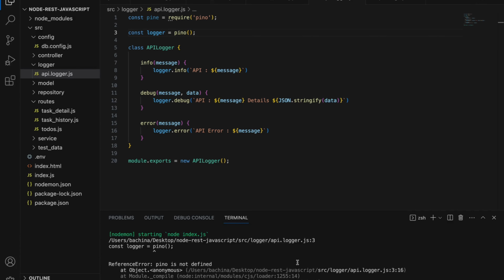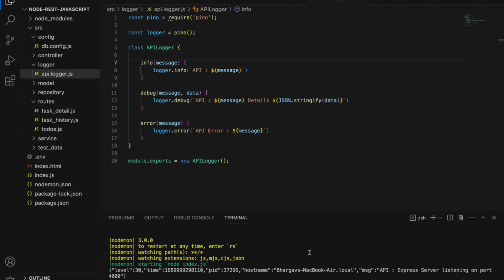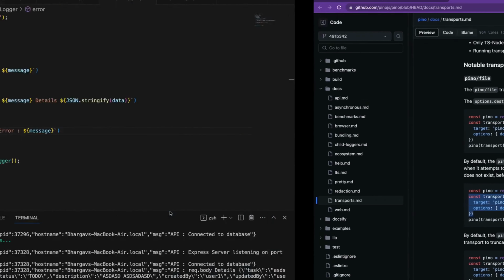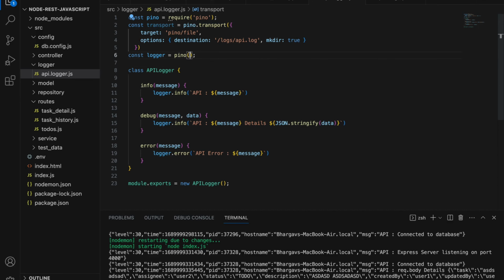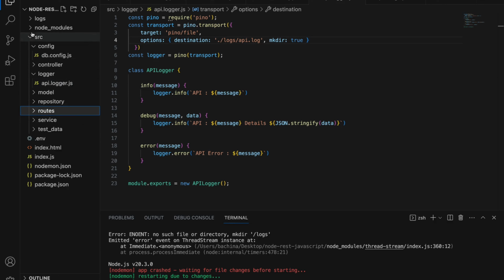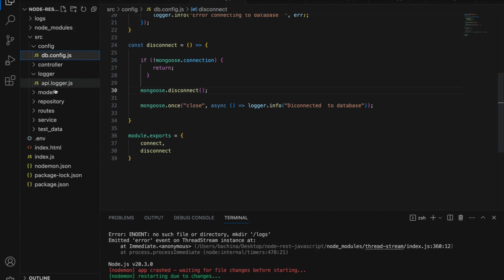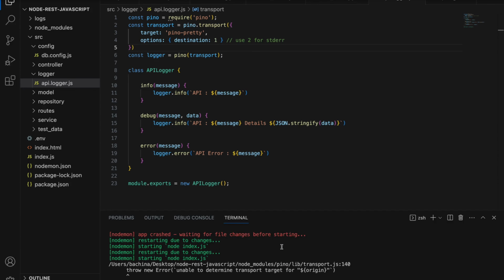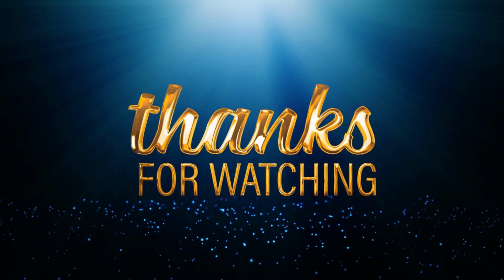NodeJS REST API With MongoDB- JavaScript EP20 - Logging With Pino Library | Bachina Labs EP56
Welcome to Bachina Labs and NodeJS REST API With MongoDB- JavaScript  EP 20-  Logging With Pino Library  in Detail. Here are the links from the above video for the GitHub Pages and download pages.